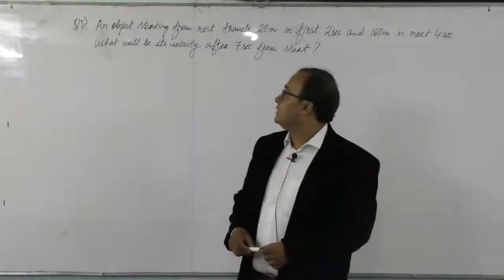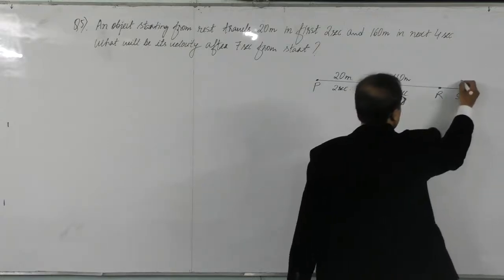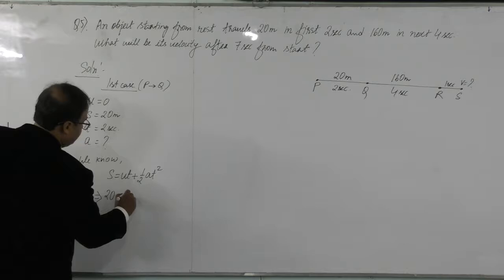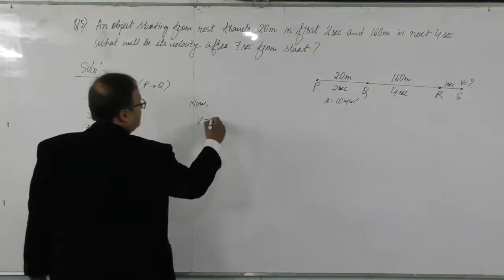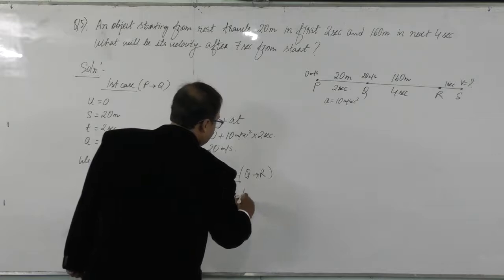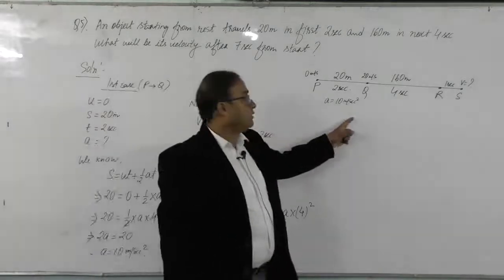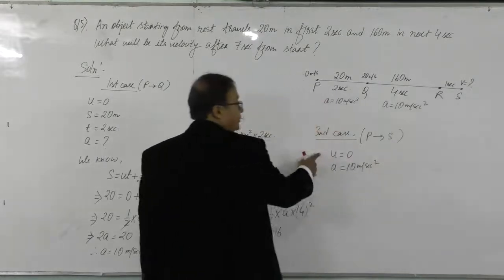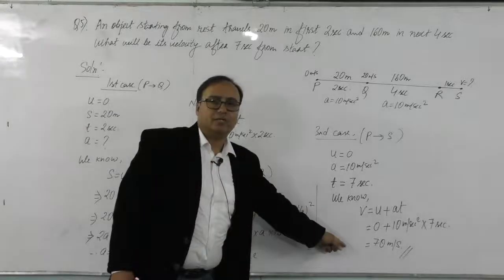Chapter: Motion | class-9 | numericals Class-9 HOTS Q5 ( full )